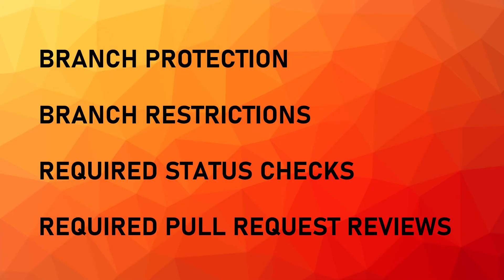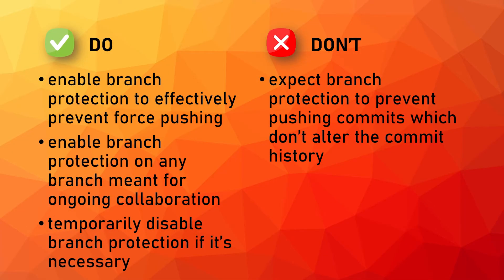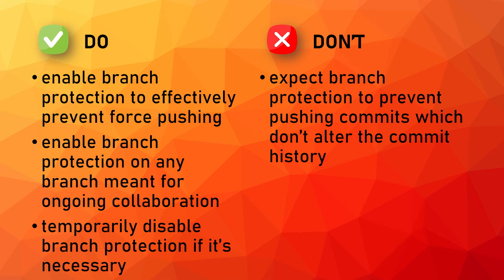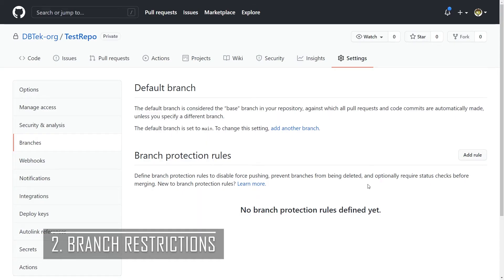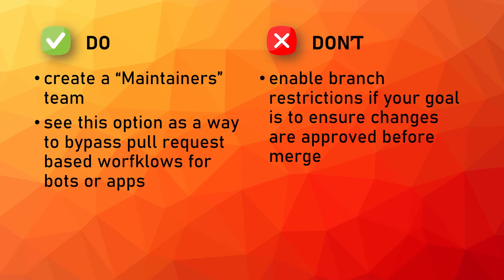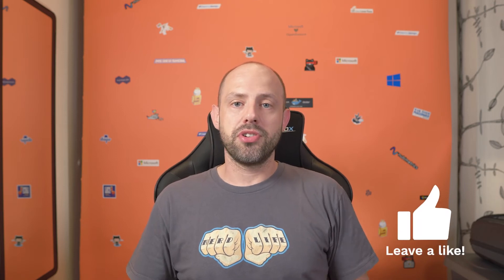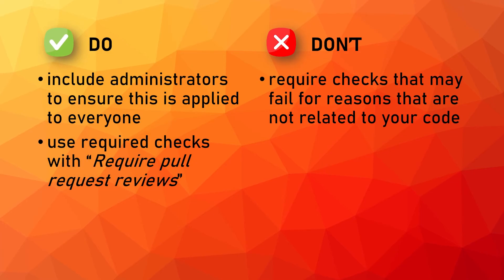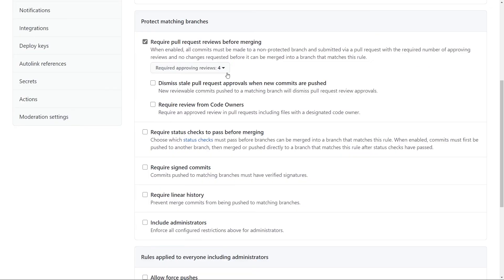Best Practices for Branch Protection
Branch protection is part of a powerful set of configuration options that give repository administrators the ability to enforce security policies by preventing accidental branch deletions, enforcing code reviews, and requiring successful automated checks before pull requests can be merged.

Let's explore the best practices for branch protection, to help you maintain a healthy codebase without impairing collaboration

🆘 NEED HELP? 🆘

⏲TIMESTAMPS
0:00 Intro
1:17 Best Practices Categories
1:35 Why Branch Protection?
2:12 Branch Protection
3:56 Brach Restrictions
5:49 Required Status Checks
7:08 Required Pull Request Reviews
9:07 Wrap up
9:15 Bloopers

❓QUESTIONS?